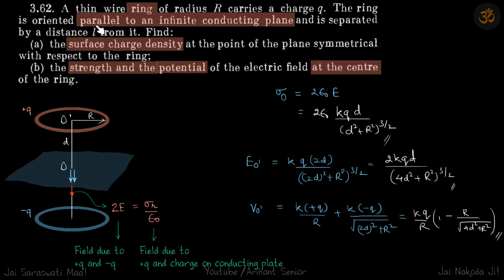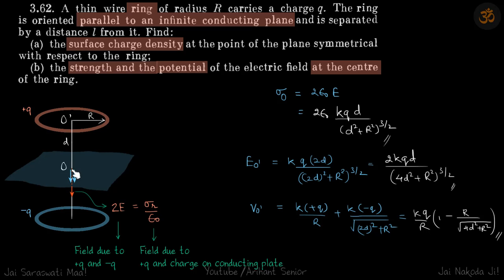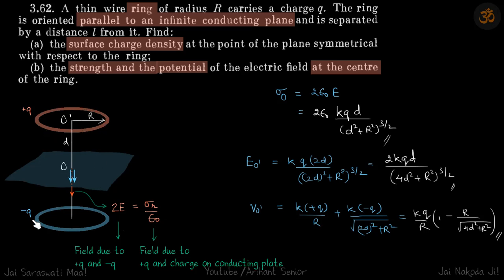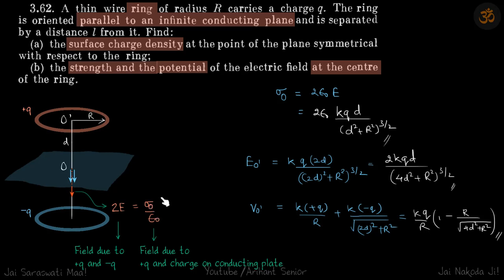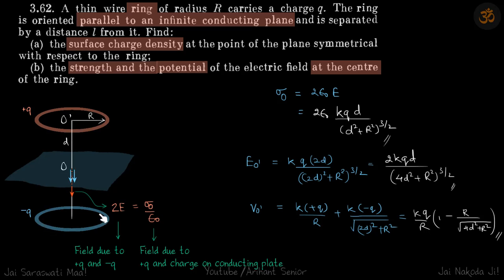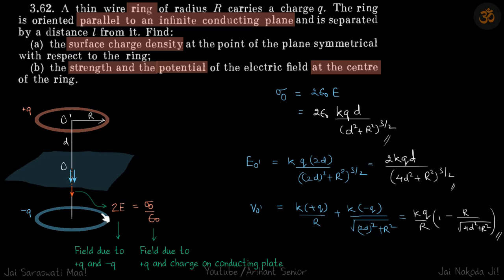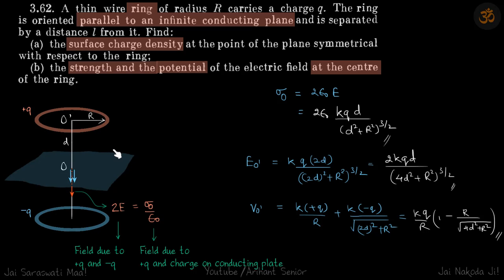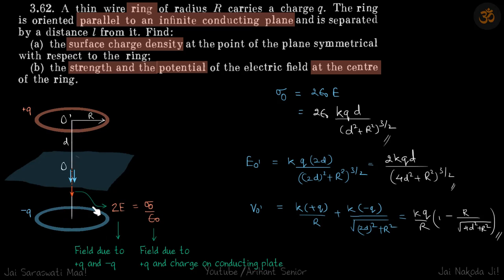3.62 | Irodov Solutions | Electrodynamics